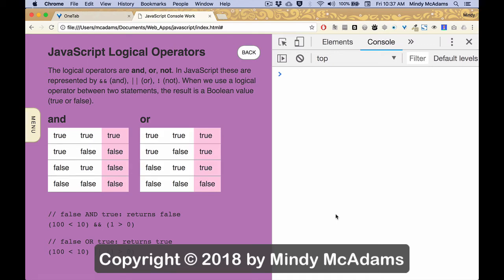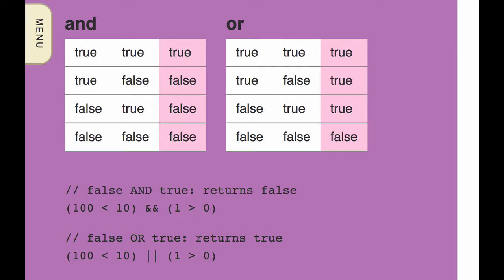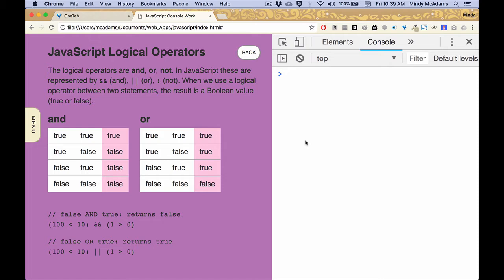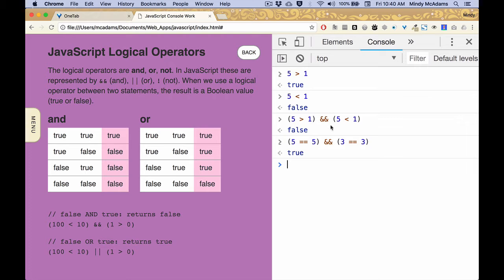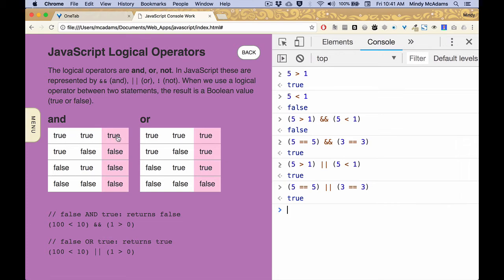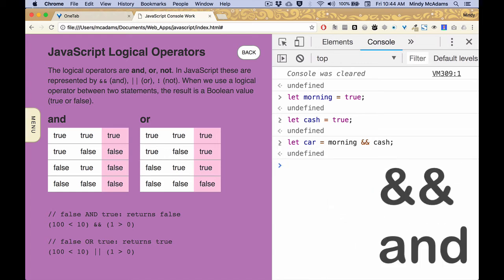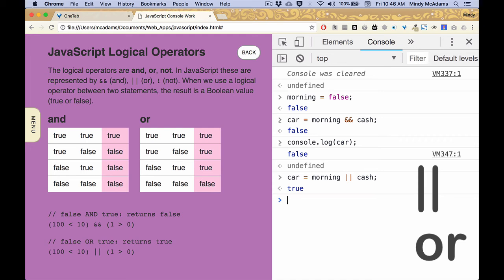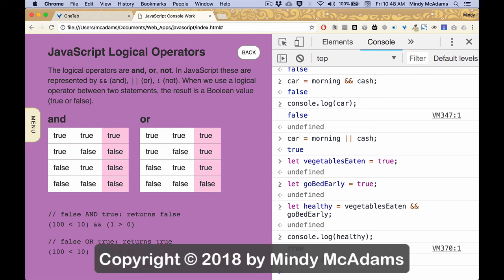js09 Logical Operators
Truth tables are fundamental to programming, as are the operators AND, OR, and NOT. Here I cover AND and OR, demonstrating how they work and how the truth tables can help you memorize the behavior of AND and OR.